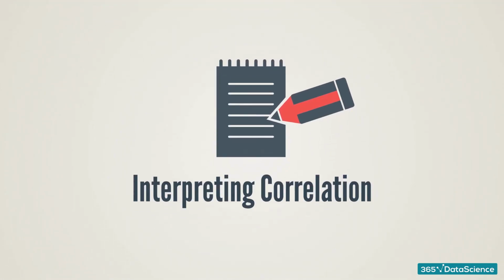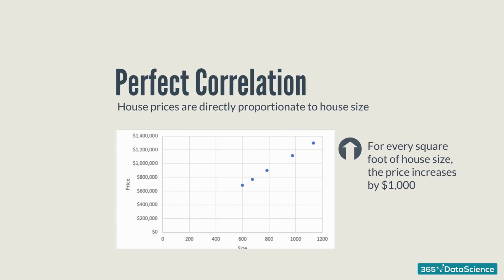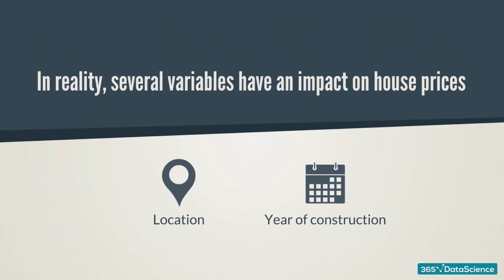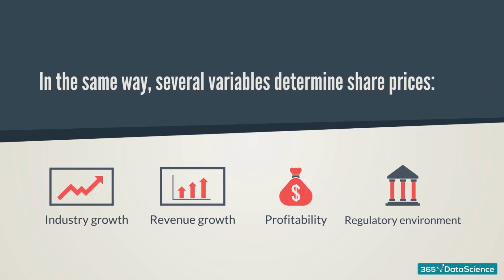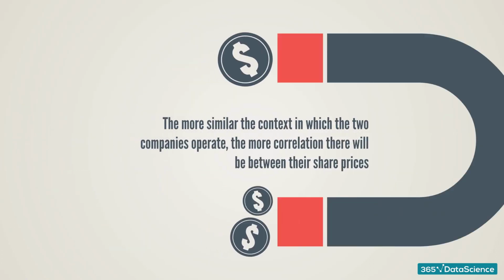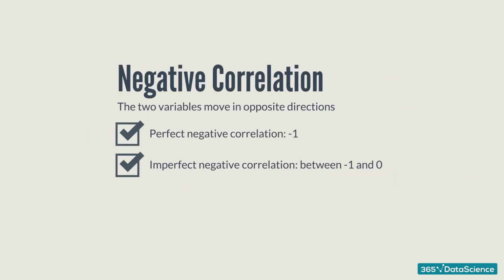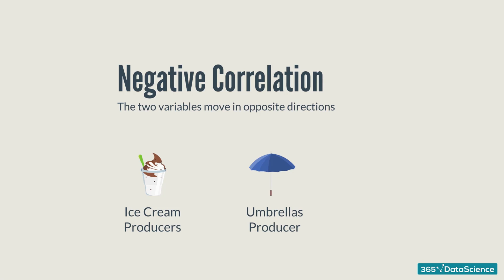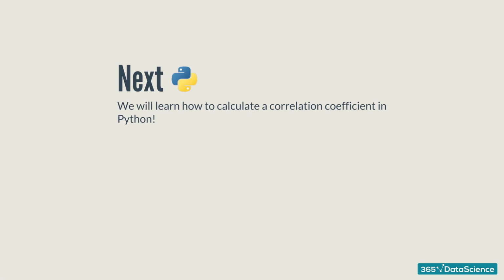Py 74 Measuring the Correlation between Stocks